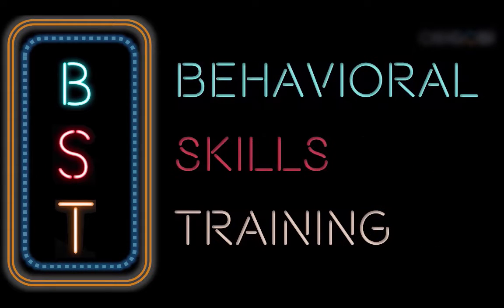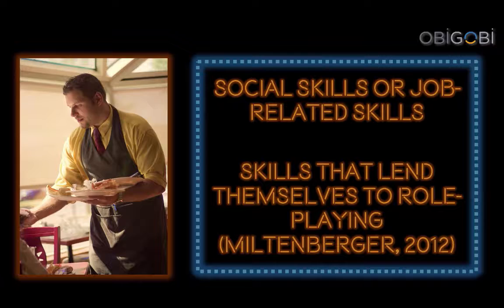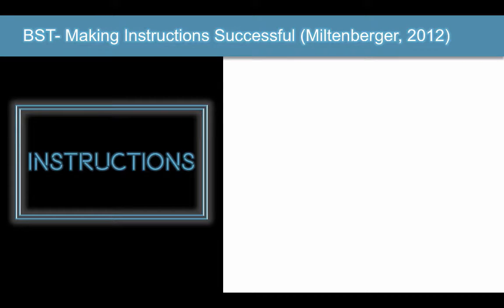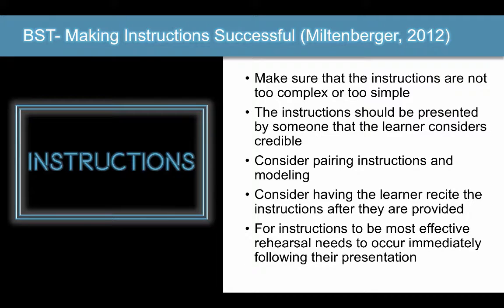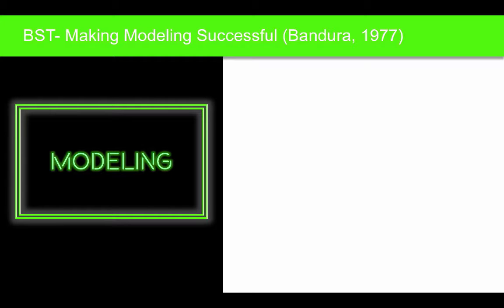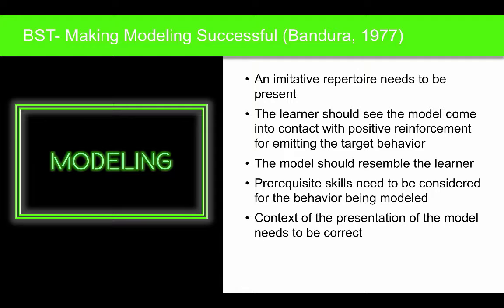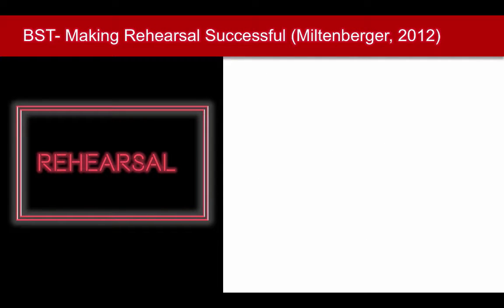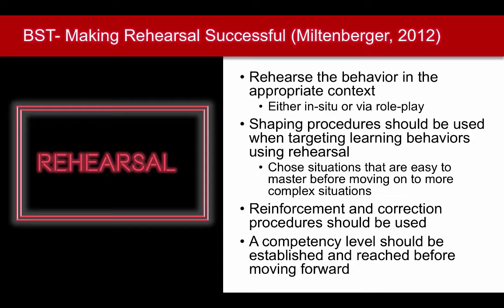Behavioral Skills Training - Course Introduction